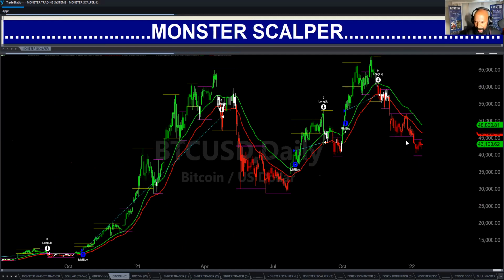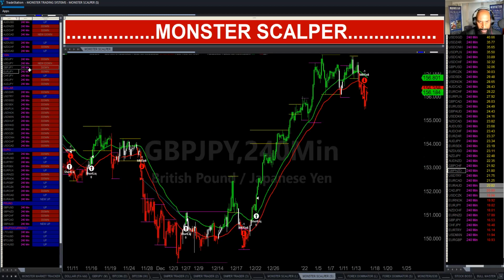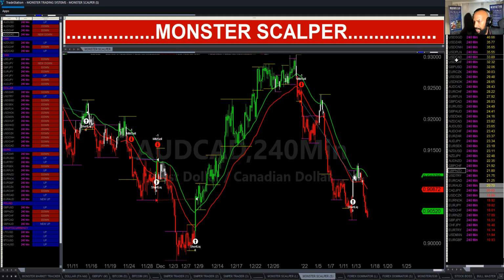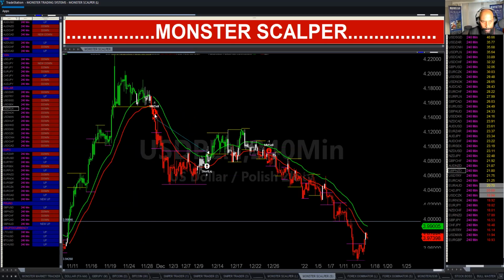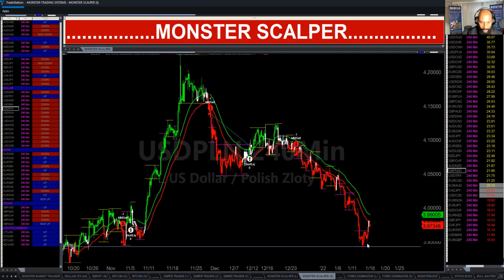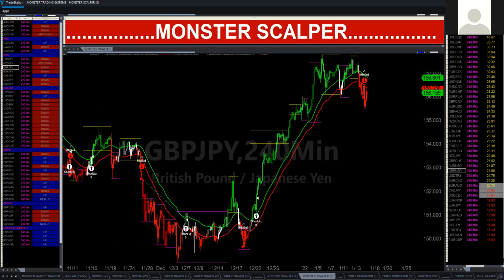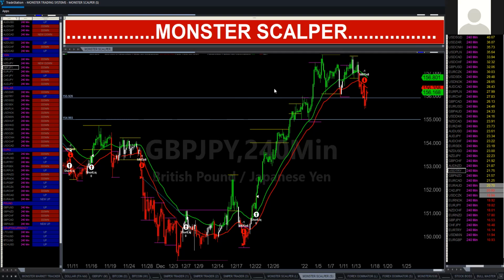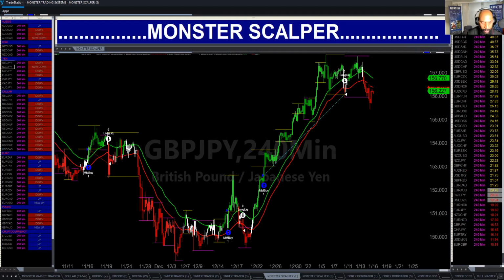Episode 151: Learn-To-Trade Class for Stocks, Forex, Crypto & Futures